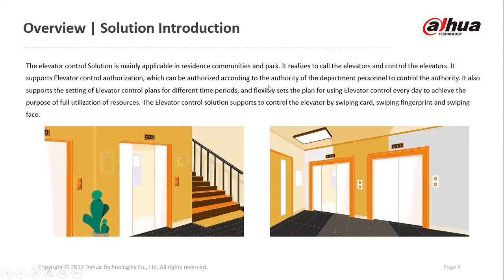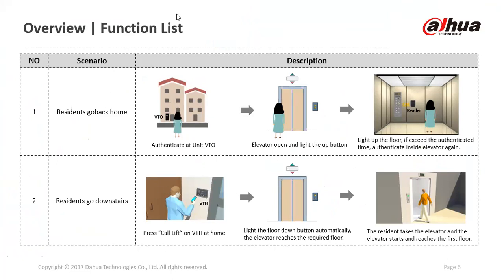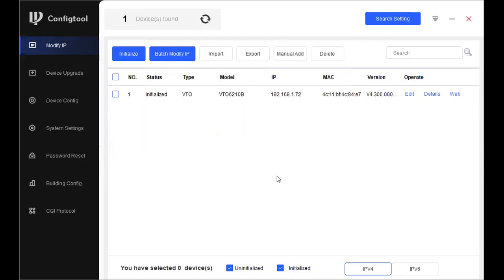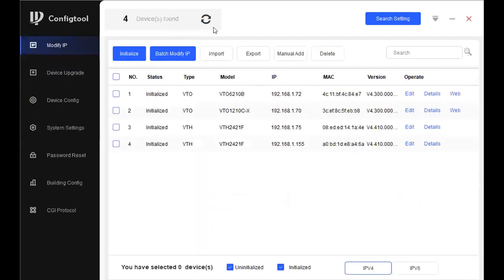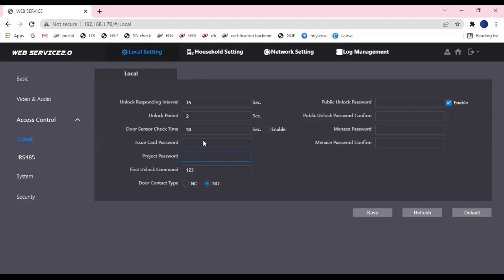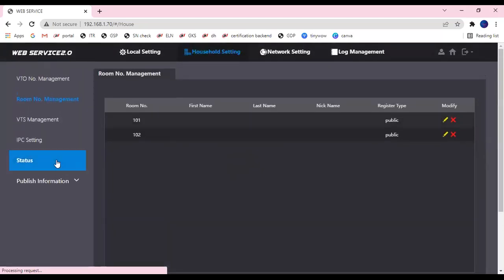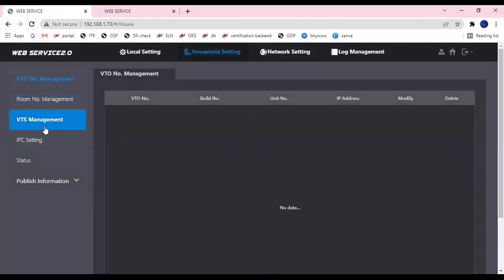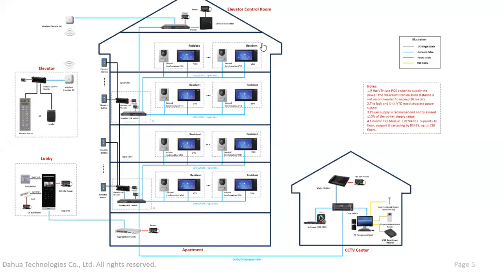10 dahua Video intercom apartment configuration part 1